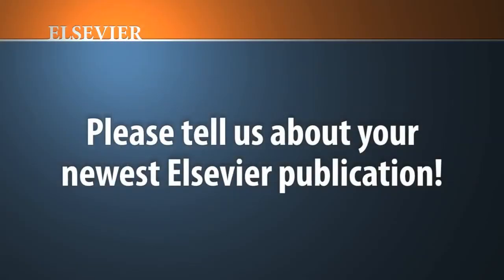Dr. Robert Odze, an Elsevier Author, at USCAP 2012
Dr. Robert Odze discussed the background, concepts, and approaches to the 1st and 2nd editions of his book "Surgical Pathology of the GI Tract, Liver, Biliary Tract and Pancreas." To learn more about this title, please